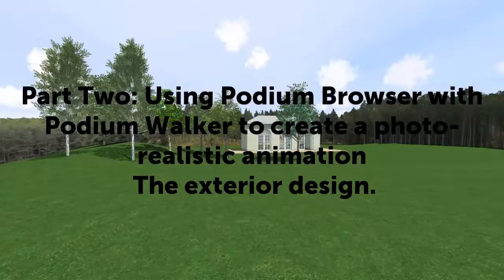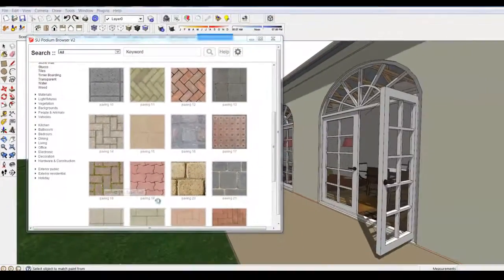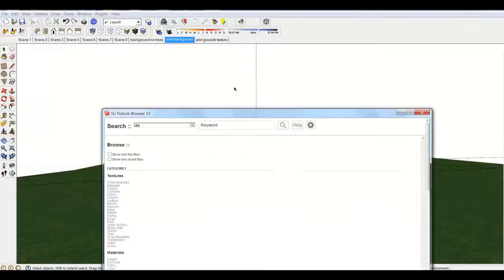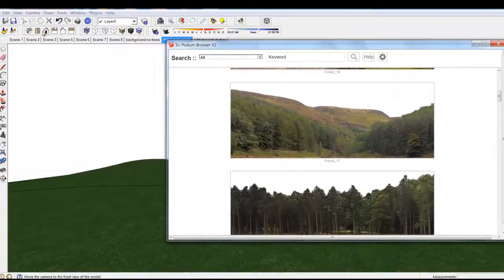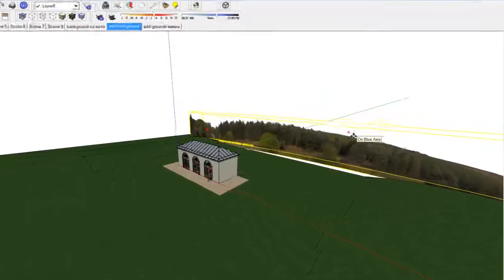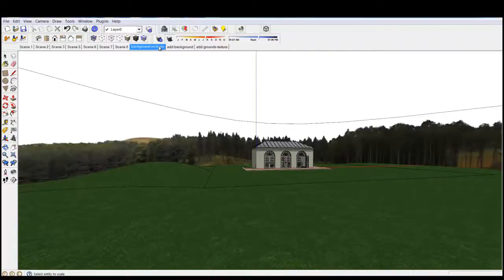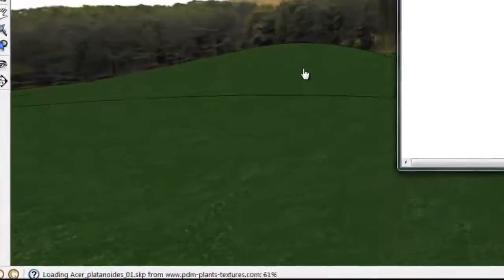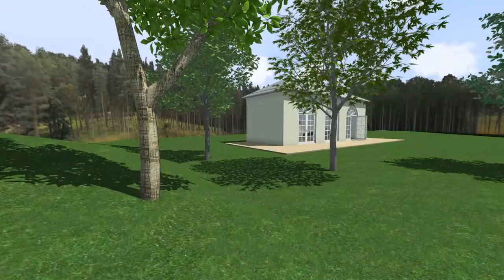Part 2 of Podium Browser with Podium Walker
In Part 2 of the 4 part video tutorial, we will build the exterior of this SketchUp model using Podium Browser backgrounds and trees.  Getting closer to creating a photo-realistic animation.  Podium Browser is $59 and Podium Walker is $99.